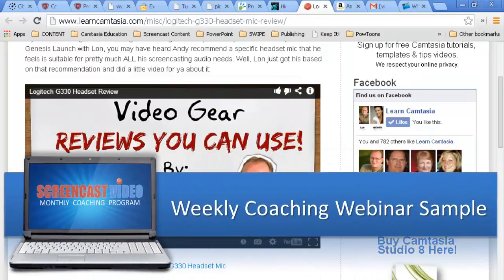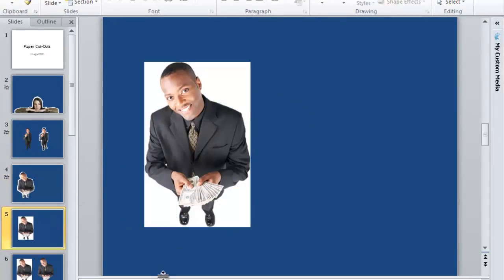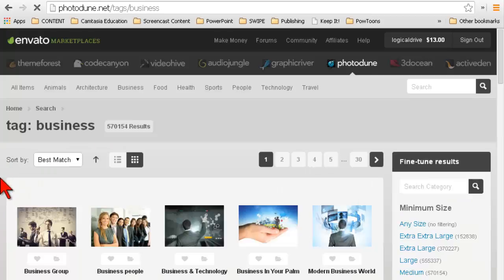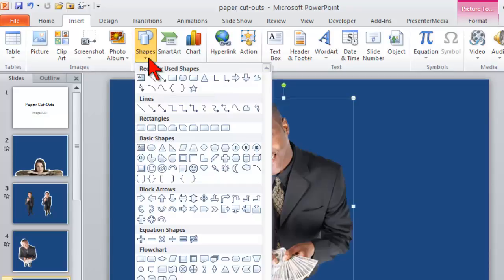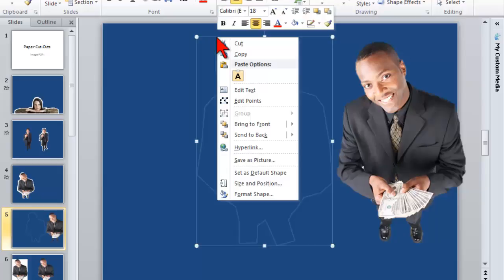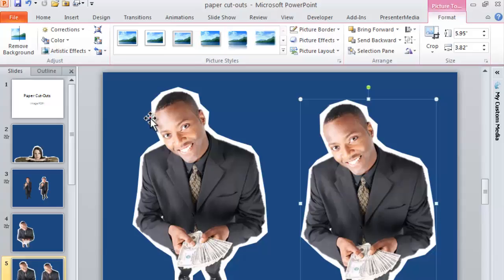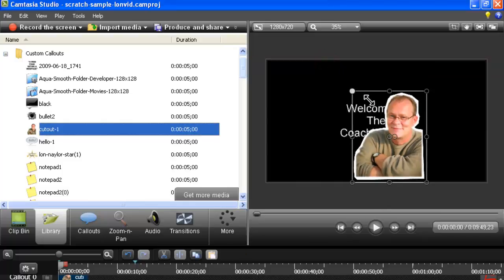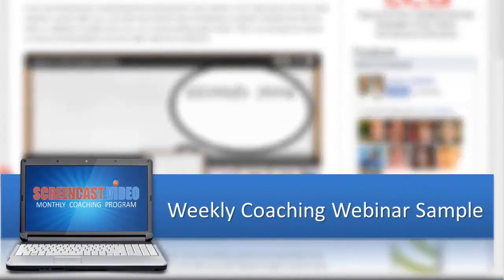Paper "Cut-out" Effect in PowerPoint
- a neat little effect you can do in PowerPoint to make paper "cut-outs" of images to make them jump off the page!